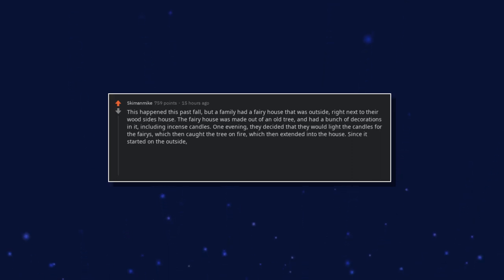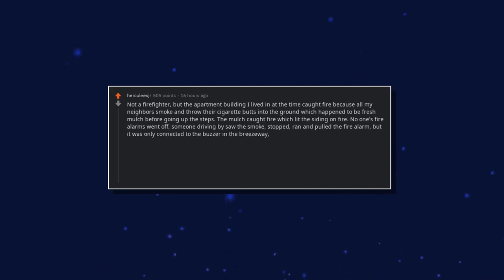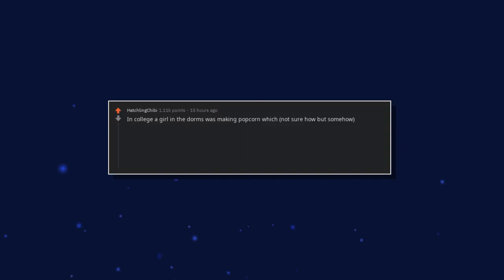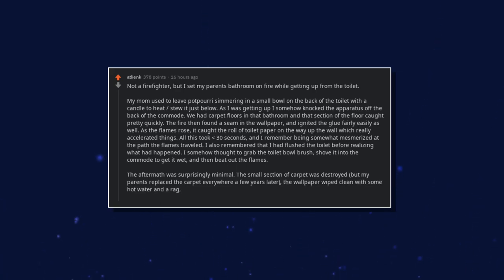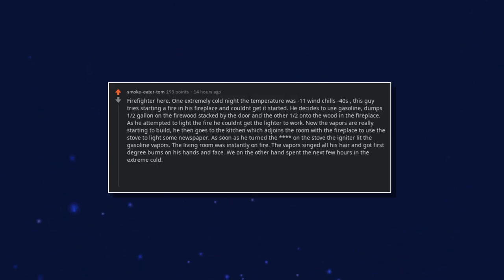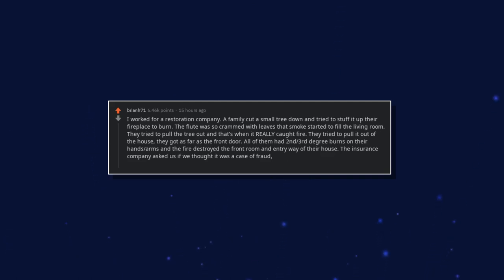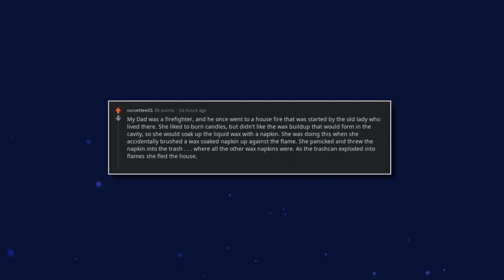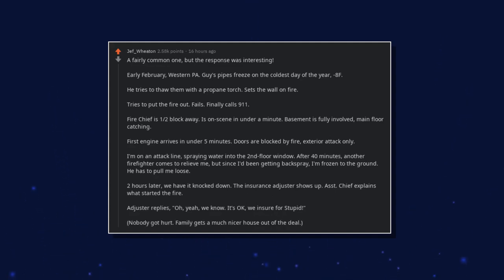DUMBEST STORIES of setting HOUSES ON FIRE 🤦‍♂️ (r/AskReddit | Reddit Stories)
Okay okay, setting something on fire is dumb in every way, but today we asked redditors from r/AskReddit about the dumbest way they have seen someone accidently start a house fire.
Feel free to share your own insane story in the comments and you might be featured in one of our next Reddit videos with the funniest and best stories about similar experiences from other users!

🔥 Comment your own story below!

· Top Posts Of All Time!
I upload 3 videos with top posts and reddit stories from r/askreddit on this youtube channel daily! In the course of this I focus on various topics, which cover relatable moments in every life. Stories from lawyers, doctors, students, teachers, nurses, dentists, soldiers and even more.

➤ This youtube channel is not directly associated with Reddit. The content shown in this video is taken from various redditors, but please take note that modifications might have been made due to for example bad words or spelling mistakes.

⚙️ VIDEO SOURCE: Firefighters of Reddit, what's the dumbest way you've seen someone accidently start a house fire?
· Intro by Spotlight Designs
· Endcard by Official Motions

➤ If you have any problems with me mentioning your story tell me and I will remove the video, please thank you!